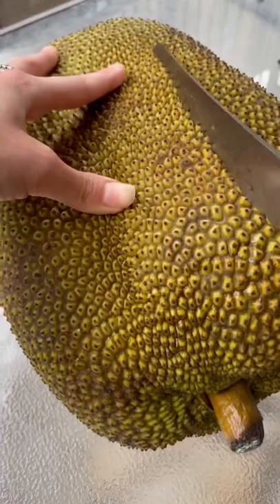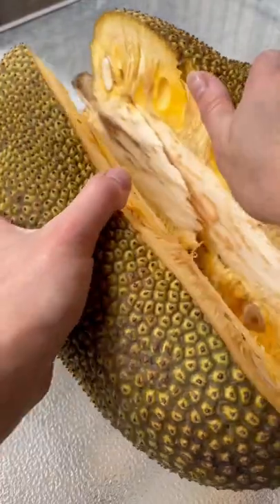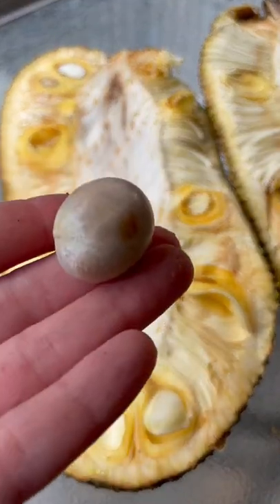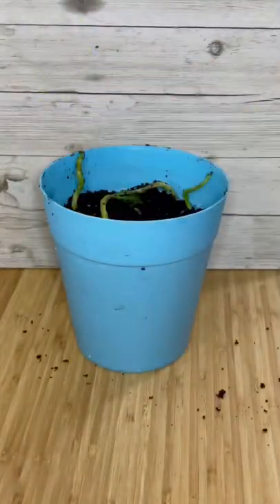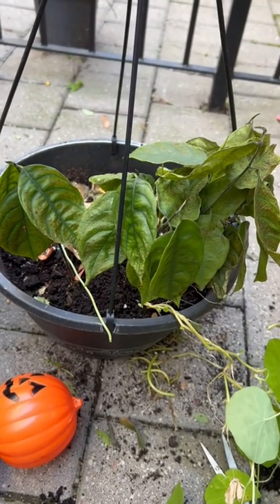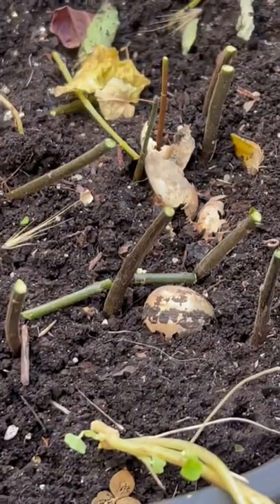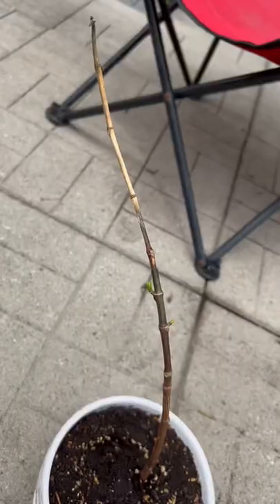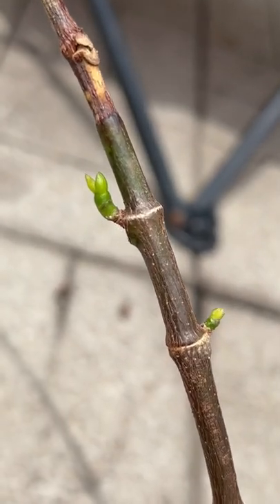This is why you shouldn’t throw out plants that look gone-Jackfruit story+update🌿